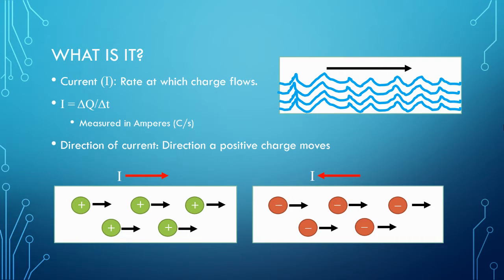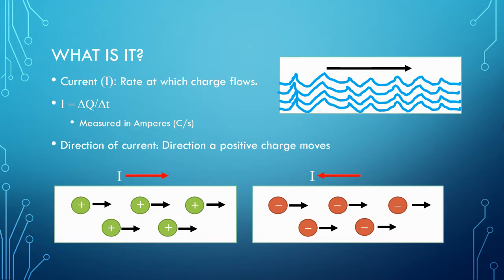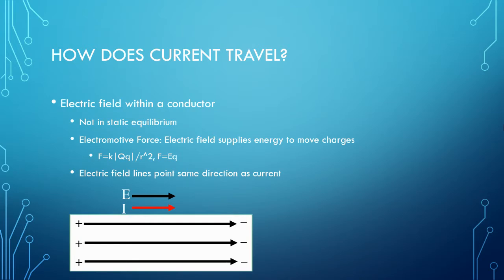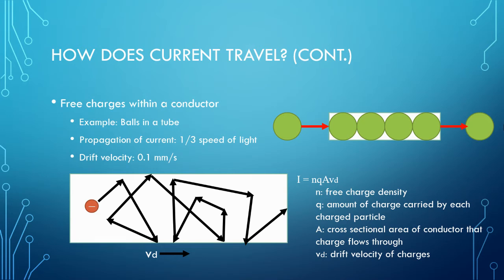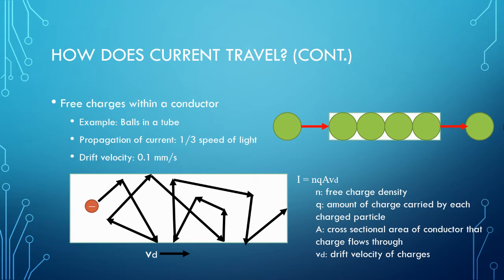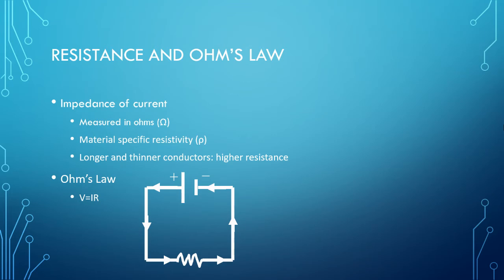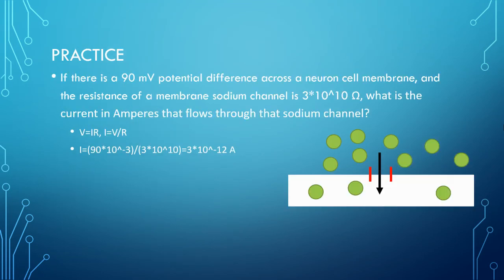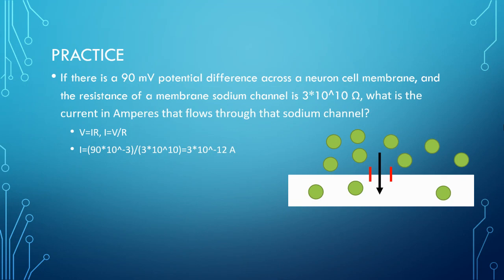Electric Current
General Phyics II / Physics 106 - BYU - WS2020 - Student Made Videos. Author Name: Ben Christensen